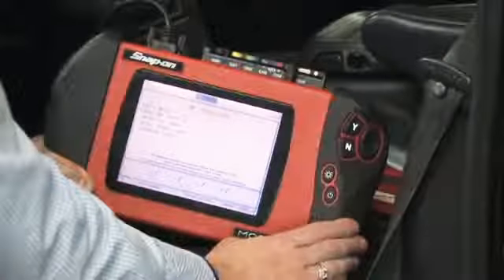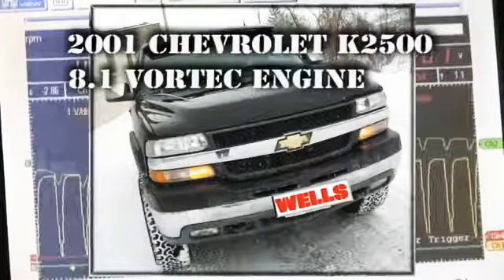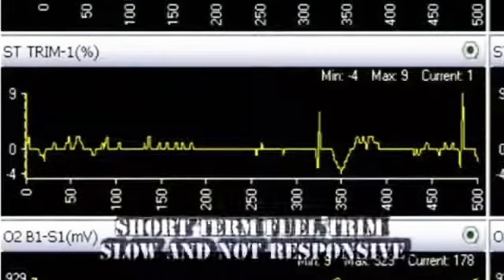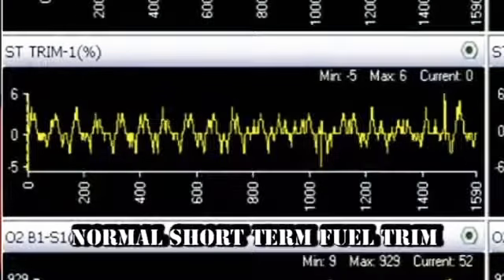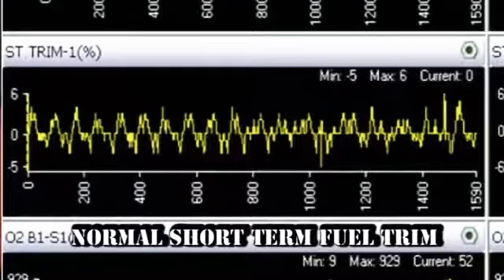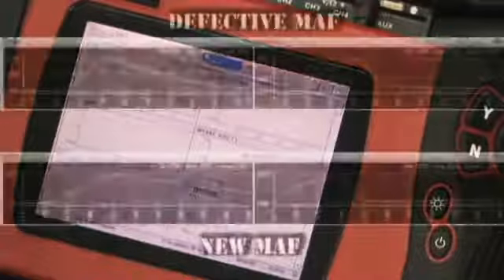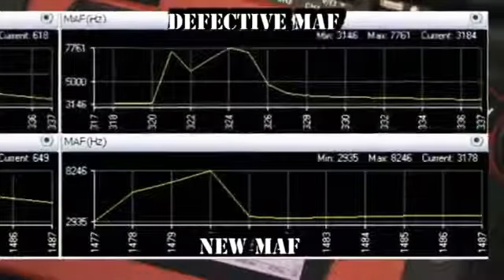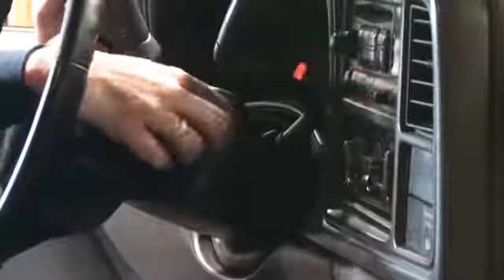P0101 MAF Sensor Repair Video | Automobile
P0101 MAF Circuit Range/Performance Technical Description Mass Air Flow (MAF) Circuit Range/Performance What does that mean? This diagnostic trouble code (DTC) is a generic powertrain code, which means that it applies to OBD-II equipped vehicles (Nissan, Chevrolet, GMC, Mercedes, VW, Toyota, Mazda, BMW, Ford, Audi, Honda, etc.). Although generic, the specific repair steps may vary depending on make/model. The MAF (mass air flow) sensor is a sensor mounted in a vehicle's engine air intake tract downstream from the air filter, and is used to measure the volume and density of air being drawn into the engine. The MAF sensor itself only measures a portion of the air entering and that value is used to calculate the total volume and density of air being ingested.

The powertrain control module (PCM) uses that reading along with other sensor parameters to ensure proper fuel delivery at any given time for optimum power and fuel efficiency. Basically this P0101 diagnostic trouble code (DTC) means that there is a problem with the Mass Air Flow (MAF) sensor or circuit. The PCM detects that the actual MAF sensor frequency signal is not within a predetermined expected range of the calculated MAF value. Note: Some MAF sensors also incorporate an air temperature sensor, which is another value used by the PCM for optimal engine operation. Closely related MAF circuit trouble codes include: P0100 Mass or Volume Air Flow "A" Circuit Malfunction P0102 Mass or Volume Air Flow "A" Circuit Low Input P0103 Mass or Volume Air Flow "A" Circuit High Input P0104 Mass or Volume Air Flow "A" Circuit Intermittent

Symptoms of a P0101 code may include: Malfunction indicator lamp (MIL) illumination (a.k.a. check engine light) Rough running engine Black smoke from tail pipe Stalling Engine hard start or stalling after it starts Possible other driveability symptoms Possible Causes Potential causes for this trouble code may include: Dirty or contaminated mass air flow sensor Failed MAF sensor Intake air leaks MAF sensor electrical harness or wiring problem (open, shorted, frayed, poor connection, etc.) Clogged catalytic converter on some models (GMC/Chevrolet mainly) Note that other codes may be present if you have a P0101. You may have misfire codes or O2 sensor codes, so it's important to take a "big picture" look at how the systems work together and effect each other when doing a diagnosis. Diagnostic Steps & Possible Solutions Possible diagnostic and repair steps include: Visually inspect all MAF sensor wiring and connectors to make sure they are intact, not frayed, broken, routed too close to ignition wires/coils, relays, motors, etc. Visually inspect for any obvious air leaks in the air intake system Visually *closely* inspect the MAF sensor wires or film to see if you can see contamination such as dirt, dust, oil, etc. If the air filter is dirty, replace it Carefully clean the MAF using MAF cleaner spray is generally a good DIY friendly diagnostic/repair step If the air intake system has a mesh in it, make sure that is also clean (VWs mainly) Loss of vacuum to the MAP sensor can trigger this DTC A low minimum air rate through the sensor bore may cause this DTC to set at idle or during deceleration. Inspect for any vacuum leaks downstream of the MAF sensor. Use a scan tool to monitor real-time sensor values from the MAF sensor, O2 sensors, etc. Check for Technical Service Bulletins (TSBs) for your particular make/model in case of known issues on your vehicle The barometric pressure (BARO) that is used in order to calculate the predicted MAF value is initially based on the MAP sensor at key ON. A high resistance on the ground circuit of the MAP sensor can cause this DTC to set Do an exhaust backpressure test to determine if the catalytic converter may be clogged If you do need to replace the MAF sensor, we recommend using an original equipment OEM one from the manufacturer rather than buying an aftermarket part. Note: The use of a reusable oiled air filter could be a cause of this code, if it is over-oiled. Oil can transfer to the fine wire or film inside the MAF sensor and contaminate it. Use something such as MAF cleaner spray to clean the MAF in such situations.